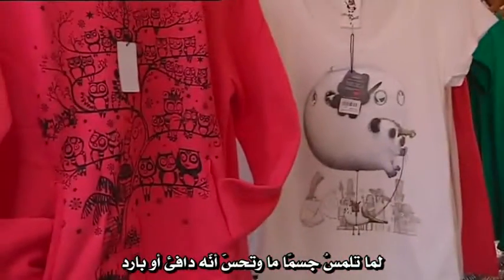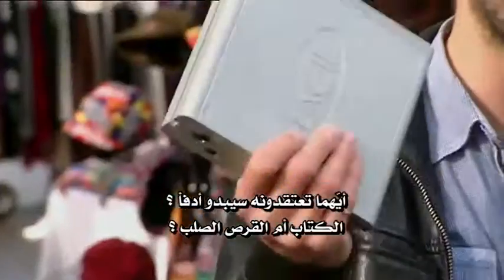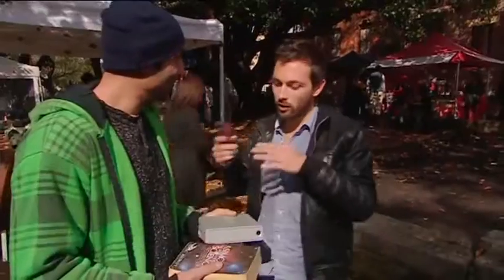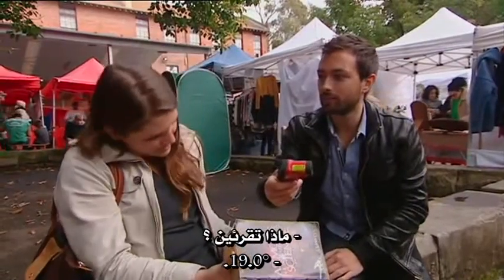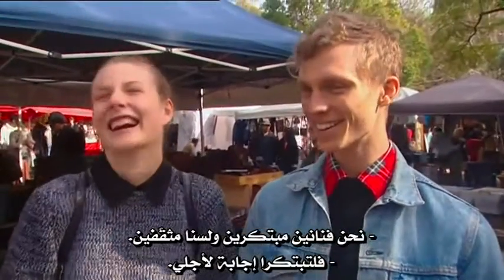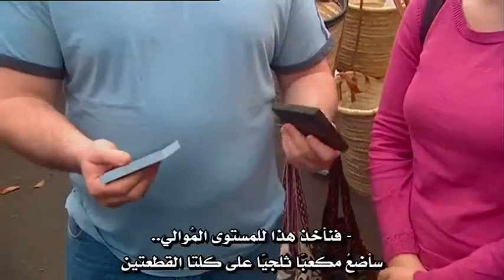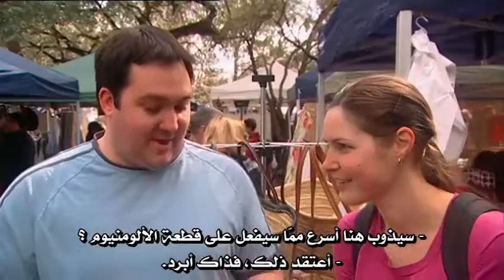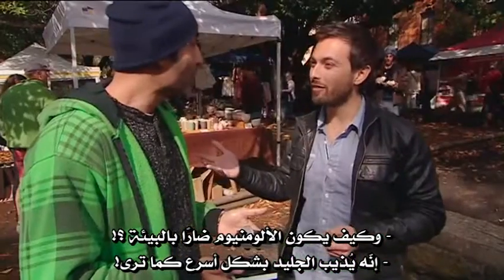درجات حرارة الأشياء، مفاهيم خاطئة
يناقش الفيديو بعض المفاهيم الخاطئة عن درجة حرارة الأشياء بطريقة تفاعلية عفوية، اعتمادًا على تجارب عامة للإثبات والنقض، من بين المفاهيم المستهدفة : لماذا نشعر أن الأجسام المعدنية أبرد من بقية الأجسام، وهل هي كذلك فعلاً؟ وهل يمكن التيقن من درجة حرارة جسم ما ؟ فيديو مصوّر في أستراليا بين الجماهير العامّة.
فيديو من كتابة وإعداد Derek Muller
ترجمة ilyacine
إي التباسات أو أسئلة يرجى طرحها في التعاليق.
شارك الفيديو مع زملائك، زكاة العلم تعليمه من لا يعلم